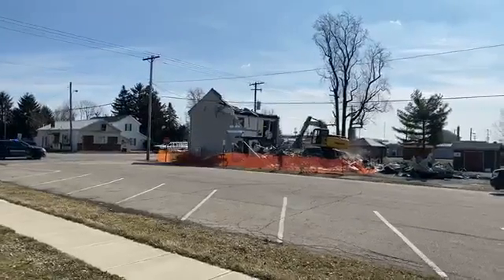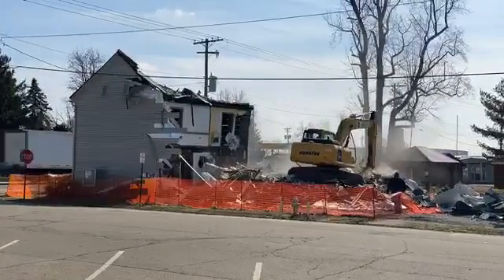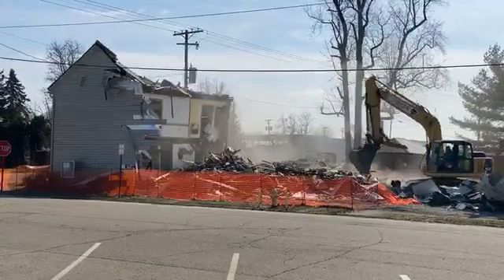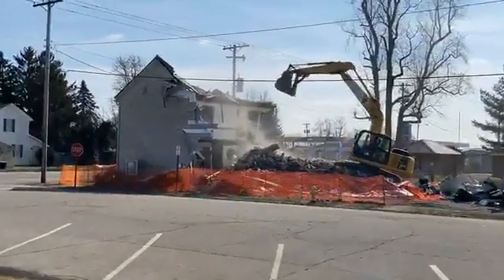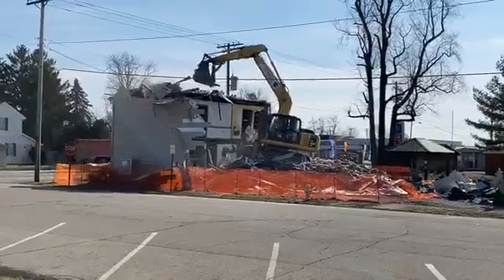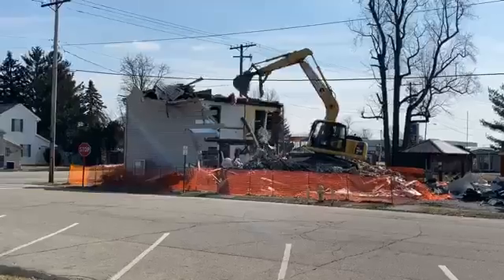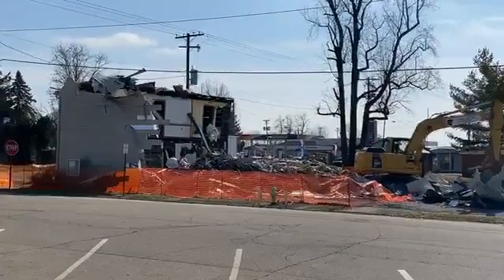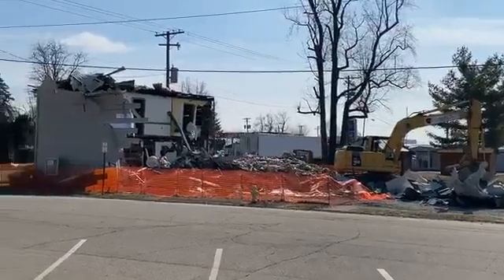Scioto Post - Video Test - SB Teardown